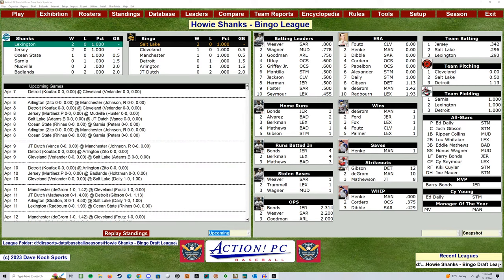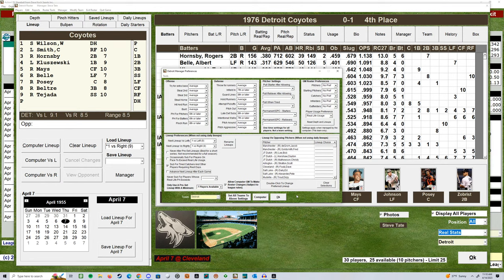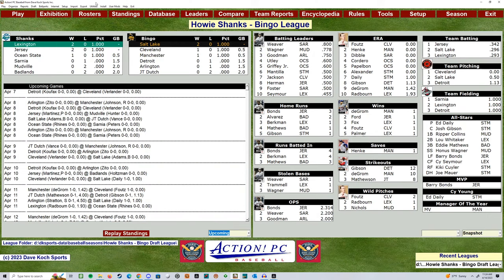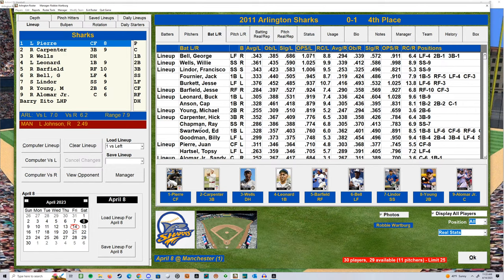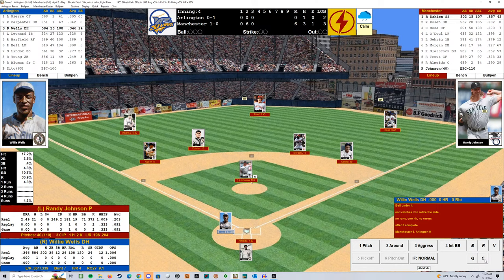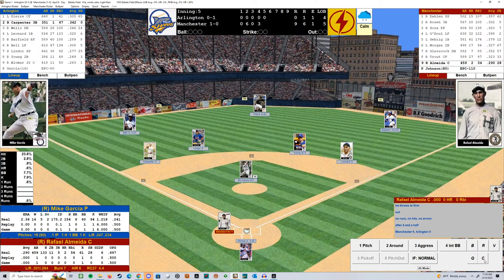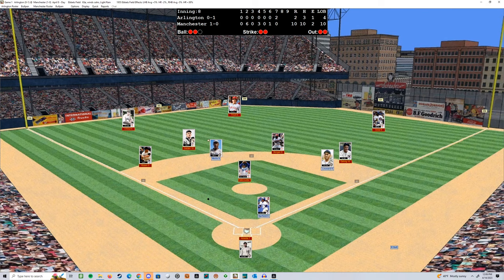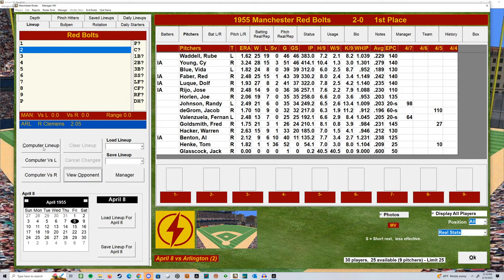Howie Shanks - Bingo League MORE GAMES!!!